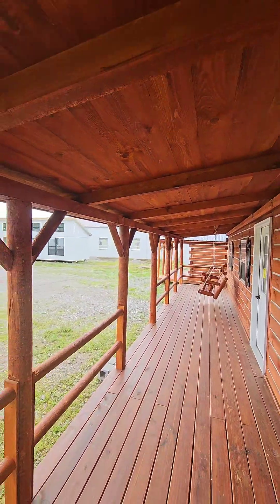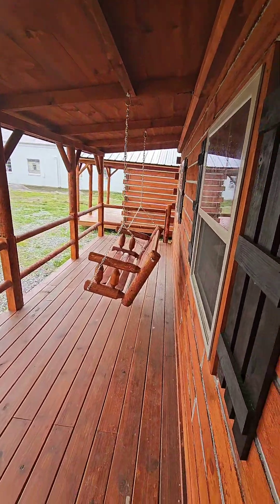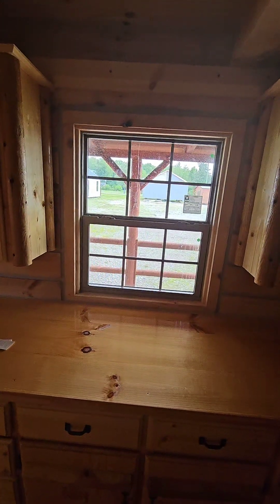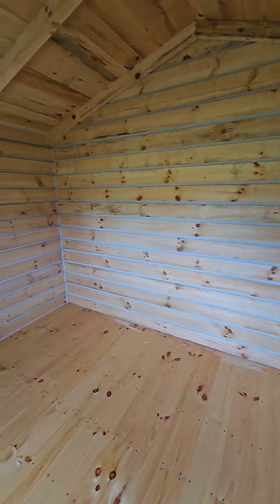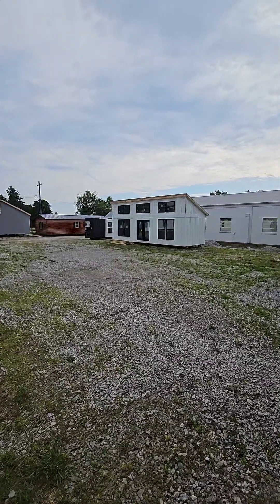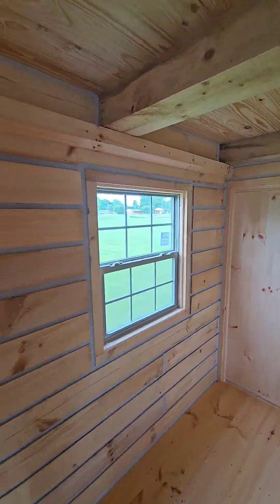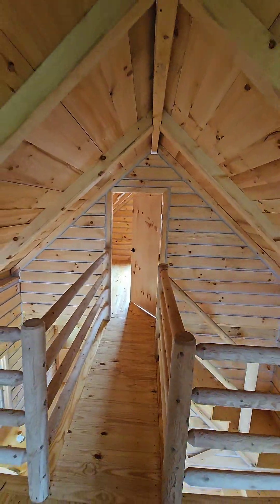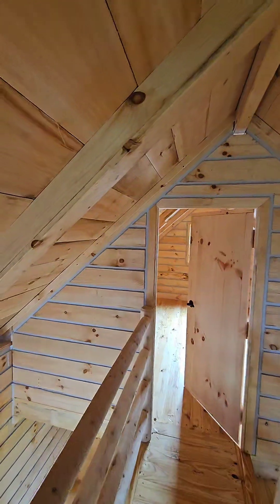Tiny Homes, Tiny Houses, Affordable Housing, Modular Homes, Prefab Homes, Amish Made, Amish Built